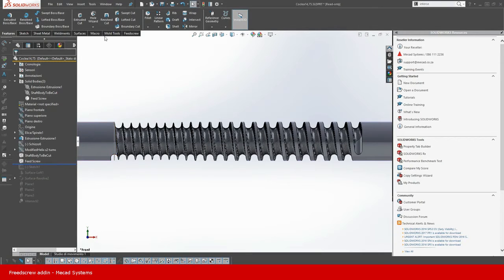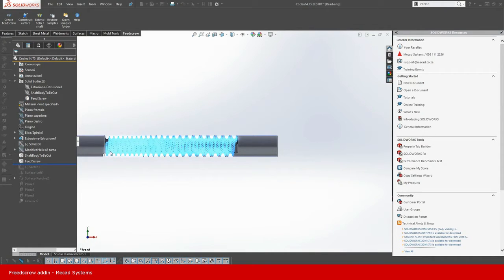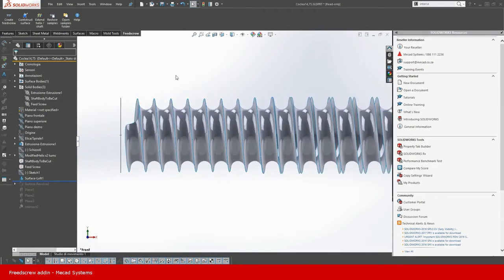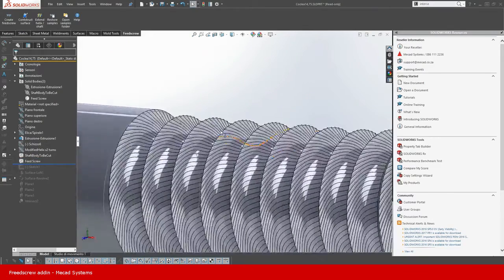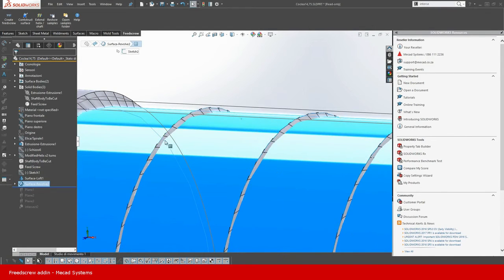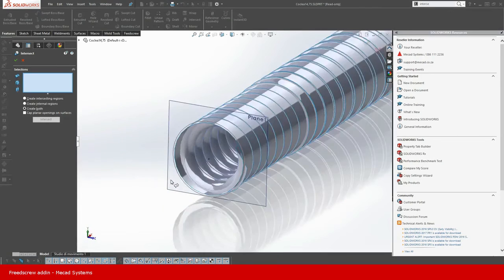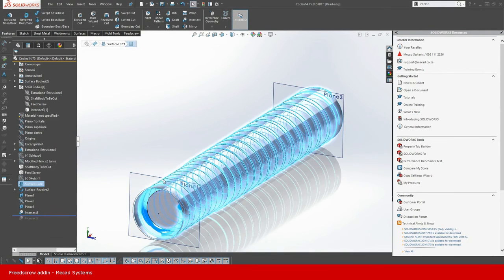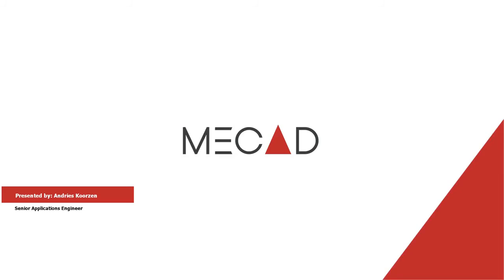Part 3: Creating a Feed Screw Using The SOLIDWORKS Intersect Tool & a Feed Screw Macro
In this tutorial we demonstrates the use of the intersect tool to generate the final body of the feed screw.